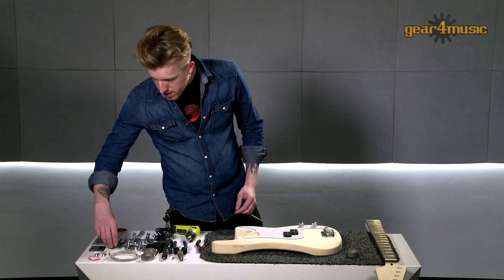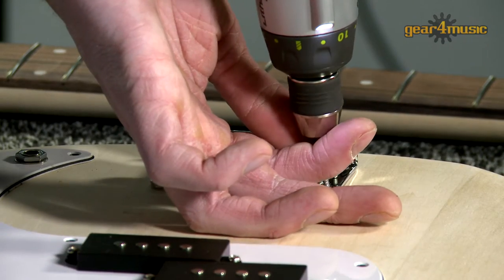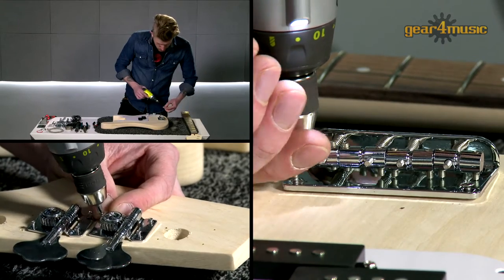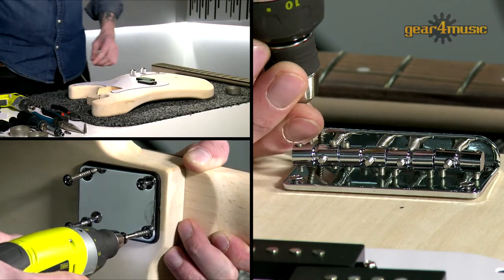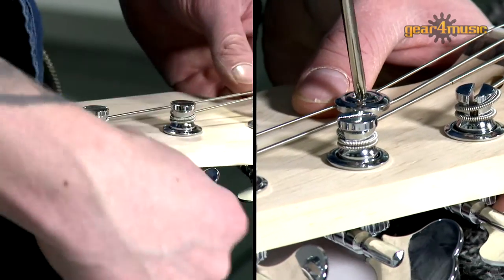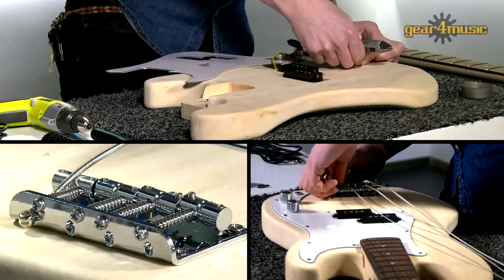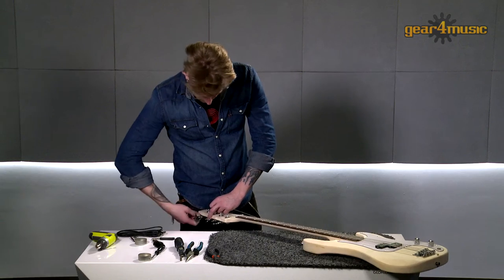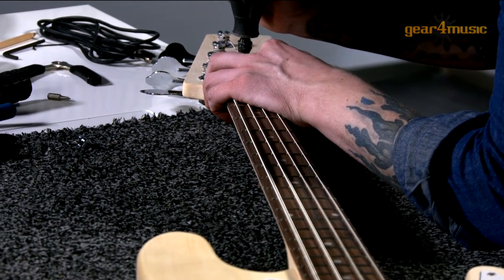LA-J Electric Bass Guitar DIY Kit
Dean builds the LA-J Electric Bass Guitar DIY Kit by Gear4music.

Ever wanted to build your own guitar? Now you can with this practical DIY guitar kit. With all of the hardware and components provided, along with an unfinished body made of high grade Basswood and a Maple neck with Rosewood fretboard, you have everything you need to make a unique Jazz style bass guitar.